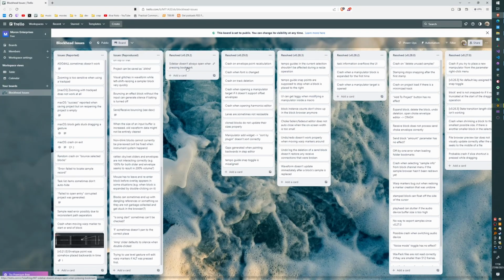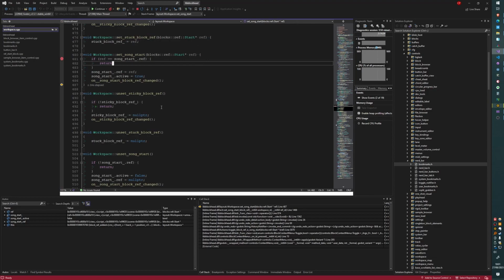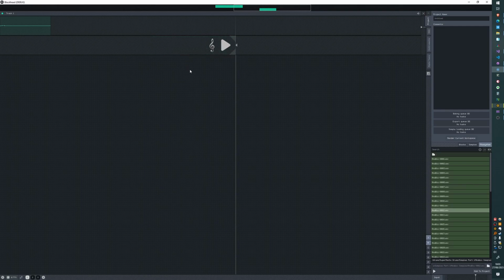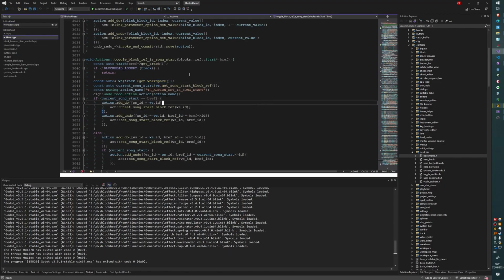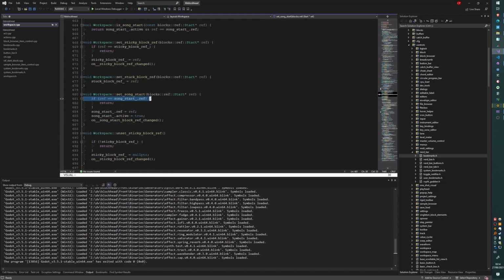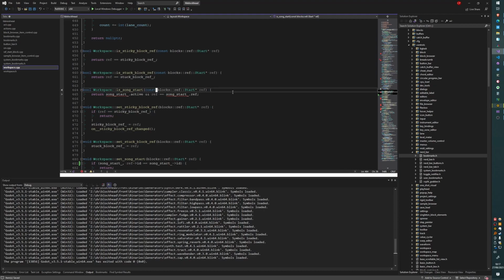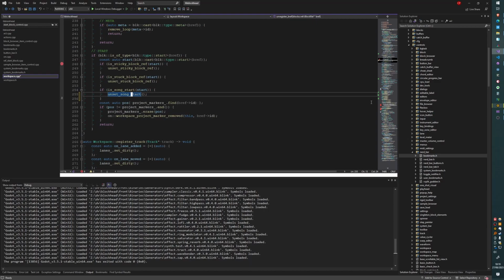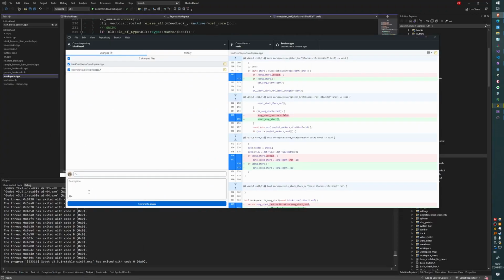bug fix - song start deletion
stop starting and start stopping